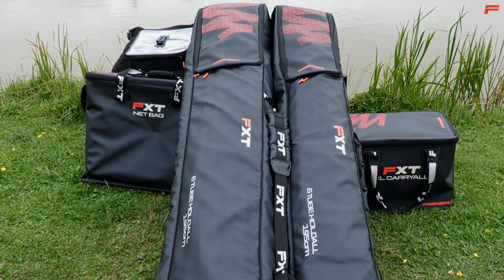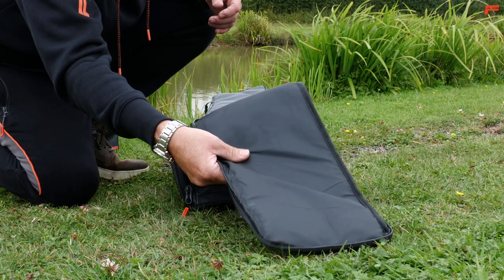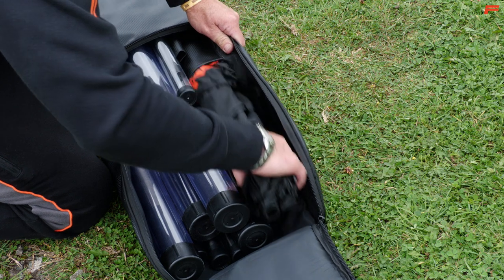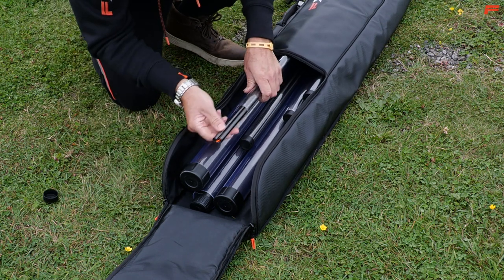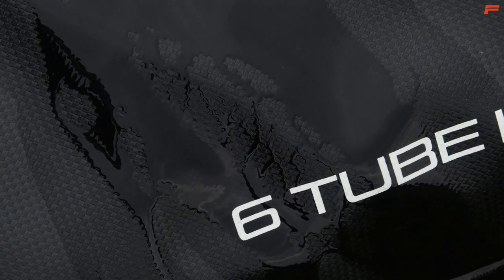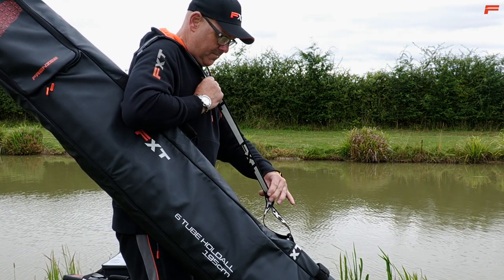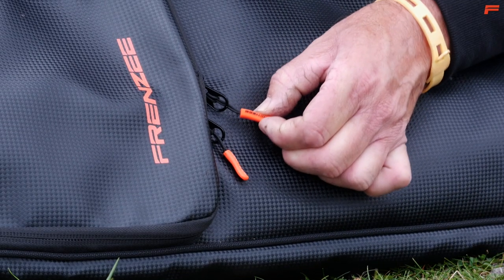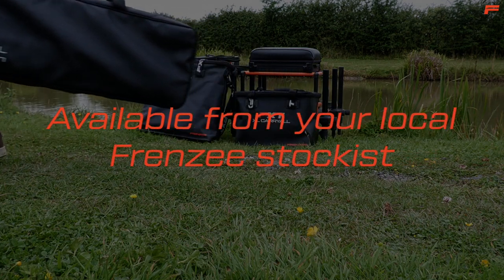FXT 6 & 8 Tube Holdalls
Adam Richards gives you the details on our 6 and 8 Tube Holdalls.

They are designed to fit the needs of the modern-day match and coarse fishing anglers and with two sizes to choose from, they can accommodate your pole and top kit tubes alongside landing net handles and umbrellas.

6 Tube RRP: £64.99
8 Tube RRP: £74.99